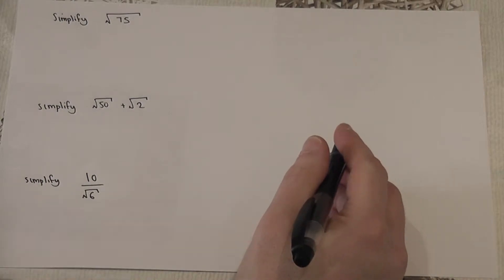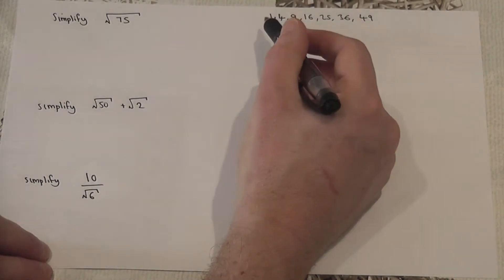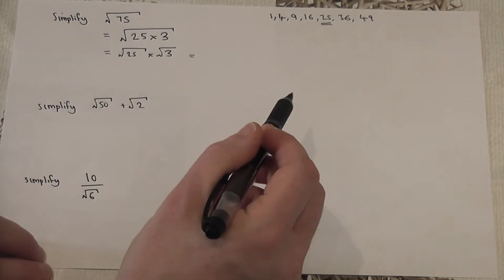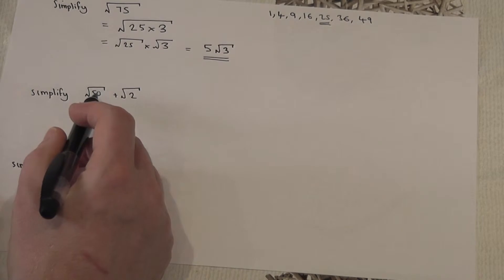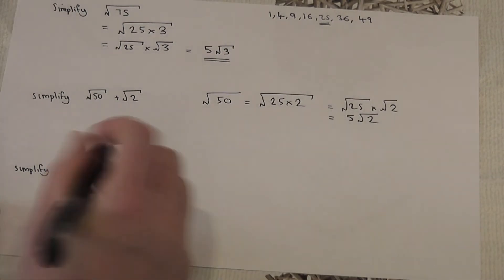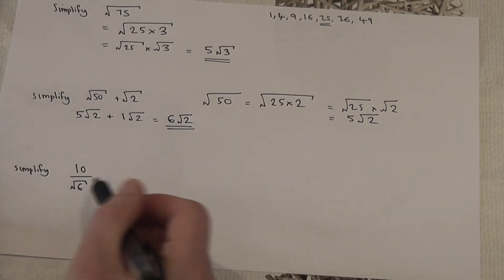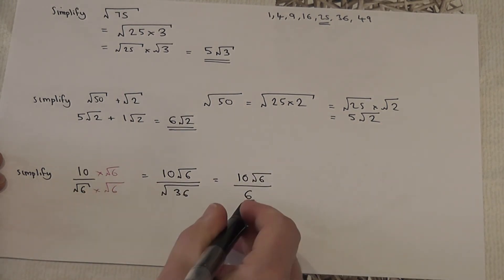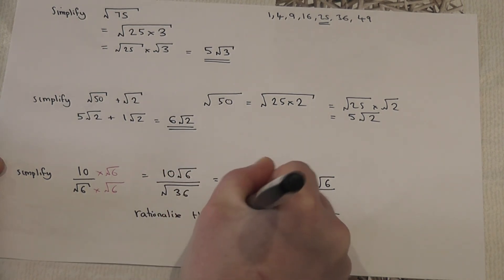How to simplify SURDS (3 Golden Rules for Radicals) : Maths Revision Video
This video shows three golden rules when simplifying surds or radicals.
a) How to simplify a surd or radical by finding the highest square factor. We can then find the square root of the square number.
b) How to multiply two surds or radicals. This shows how we effectively multiply the numbers in the surd together.
c) How to rationalise a SURD or radical by multiply top and bottom of the fraction by the surd or radical. This video demonstrates how, by multiplying the numerator and denominator by the same surd, that we can rationalise the denominator of a fraction. This, effectively, moves the surd from the denominator to the numerator of the fraction thus making the denominator a rational number